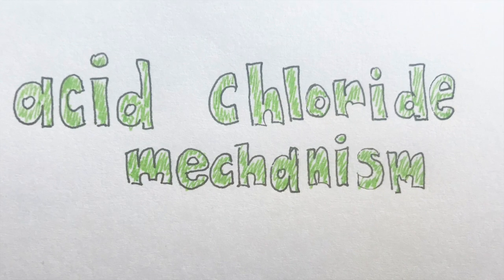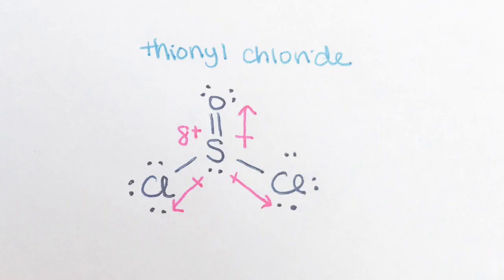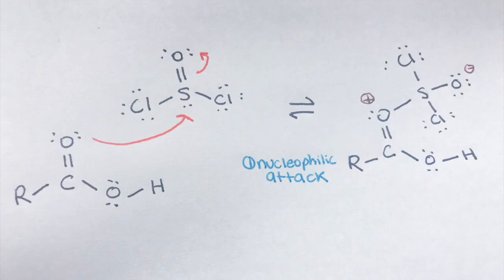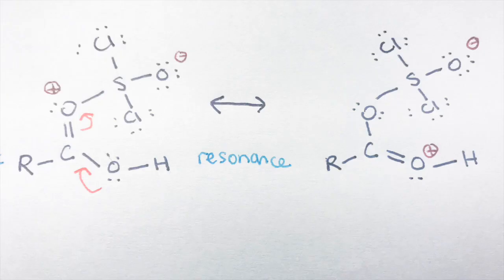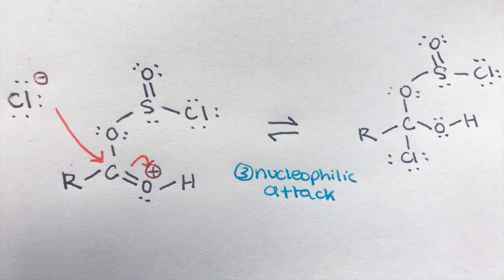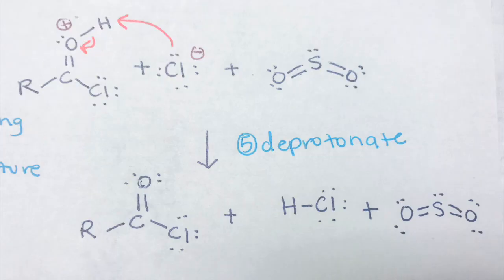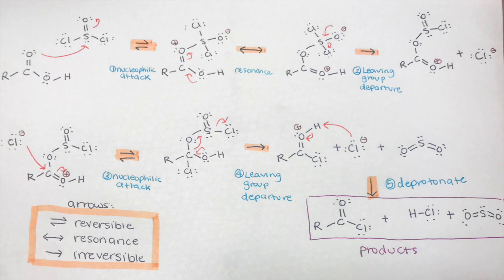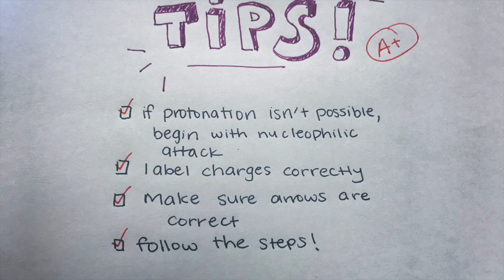Acid Chloride Formation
This video was created by Kelly Shi and Arriana Serrano for Bill Wuest's Chem202 class at Emory University.